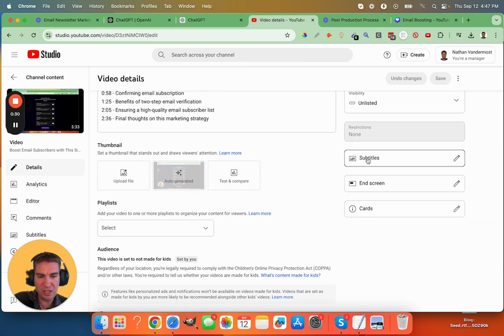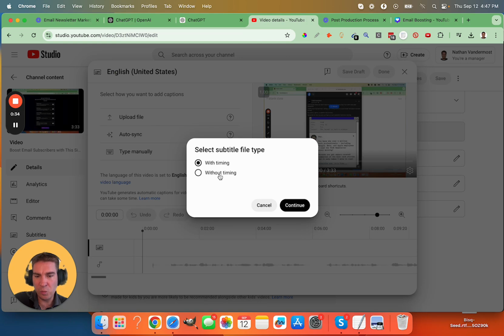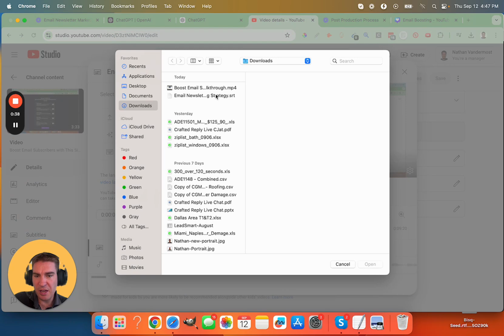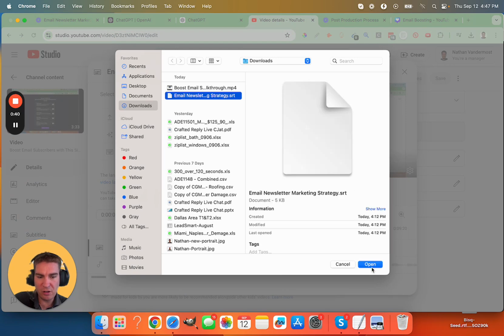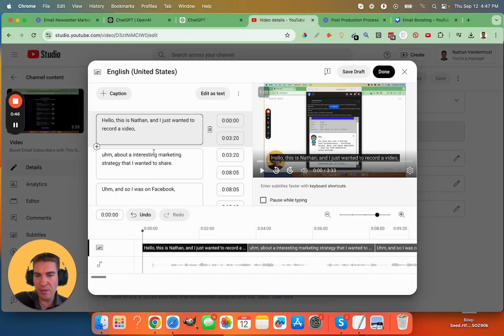How I Edit YouTube Videos with Loom & ChatGPT (Full Post-Production Tutorial)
In this video, I walk you through my full YouTube post-production workflow using Loom and ChatGPT.

I cover how I:
✅ Record my screen and camera with Loom
✅ Use ChatGPT to generate a catchy title, video description, timestamps, and tags
✅ Upload the video to YouTube with custom subtitles
✅ Optimize everything for better search and viewer engagement

⏱ Timestamps
00:00 – Introduction & Overview
00:14 – Recording Videos with Loom
00:37 – Post-Production Overview
00:55 – Downloading the Transcript
01:20 – Using ChatGPT to Create a YouTube Title
02:05 – Uploading the Video to YouTube
03:01 – Writing a YouTube Description with ChatGPT
04:08 – Creating Timestamps with ChatGPT
04:45 – Generating Tags for the Video
05:46 – Adding Subtitles with SRT File
06:40 – Final Thoughts on Subtitles
07:04 – Wrapping Up the Post-Production Process